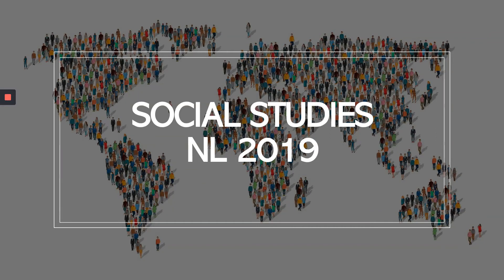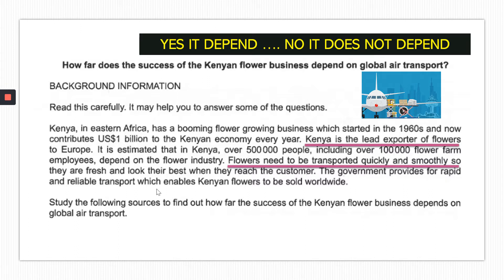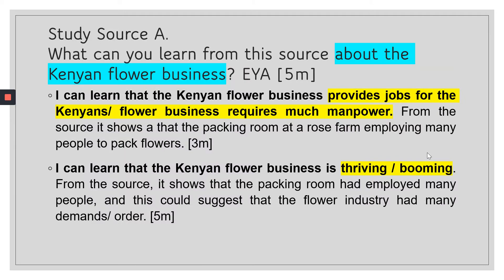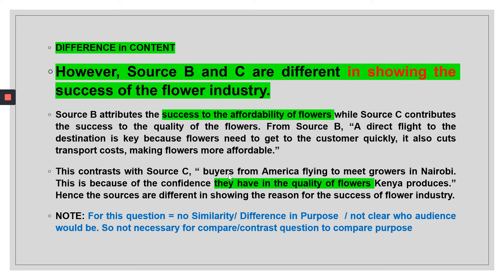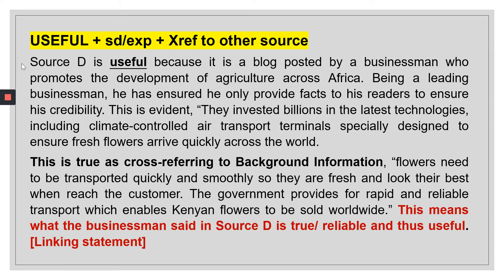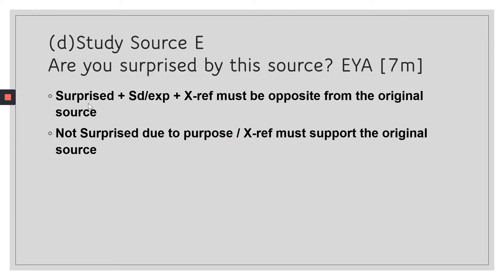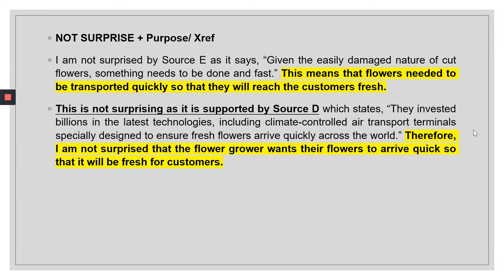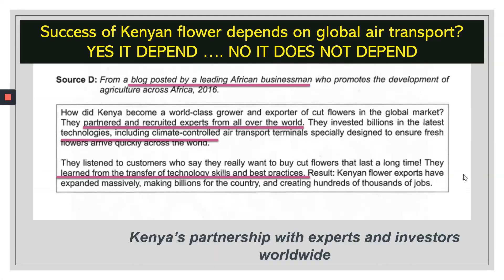SS NL 2019 SBCS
Unpacking SBCS skills